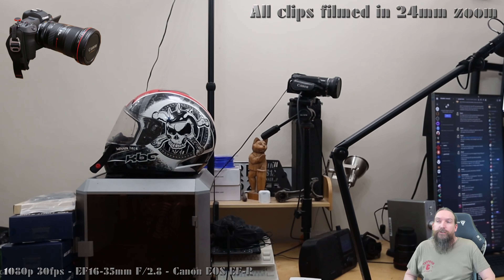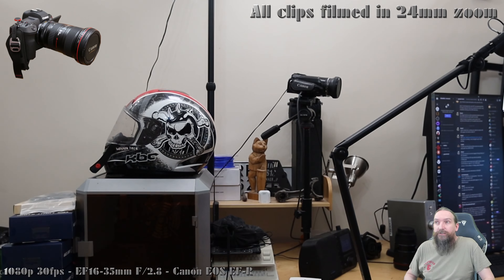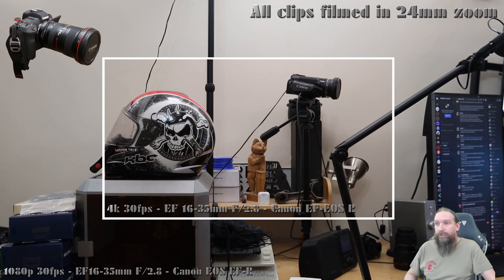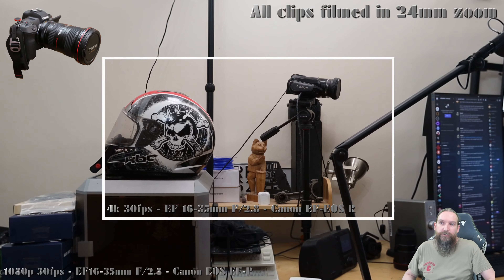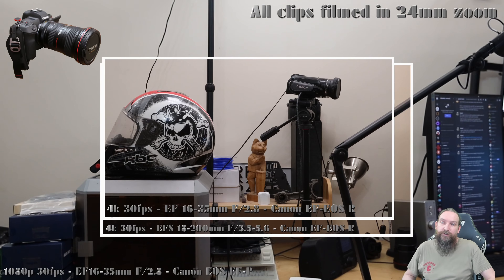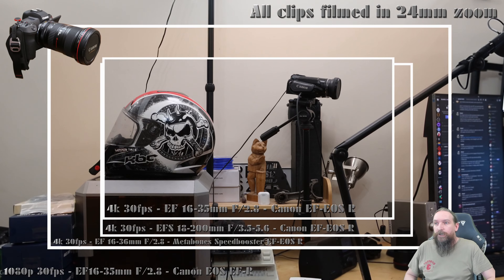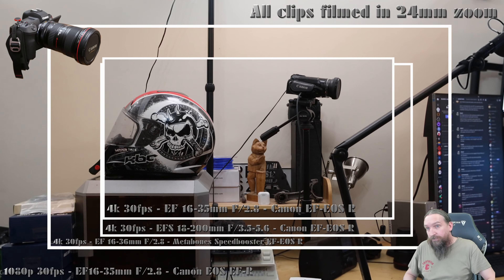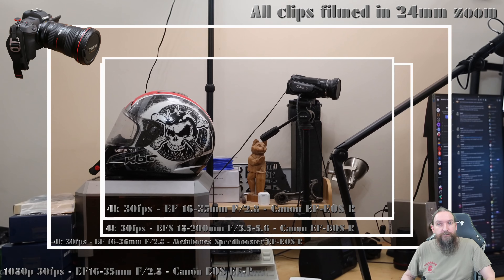Canon EOS R - 4k crop - EF vs EFS vs Metabones Speedbooster comparison.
With the Canon EOS R and RP having a 1.7 crop, when recording video in 4k and others suggesting, that using an EFS lens on the Canon ES EOS-R adapter being an inexpensive fix I figured, I'll take this to the test and do a short clip on the differences.

All footage is filmed at 24mm.

The lenses used in question are the Canon EF 16-35mm EF F/2.8 and the Canon EFS 18-200mm F/3.5-5.6.

The adapters used as the Canon EF EOS-R Control Ring adapter and the Metabones Speedbooster EF EOS-R Ultra 0.71x adapter.